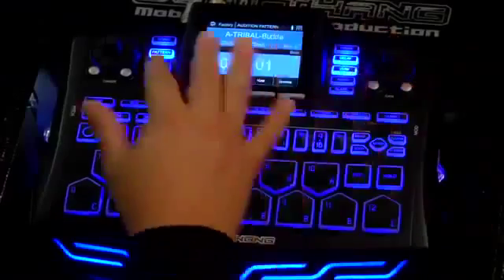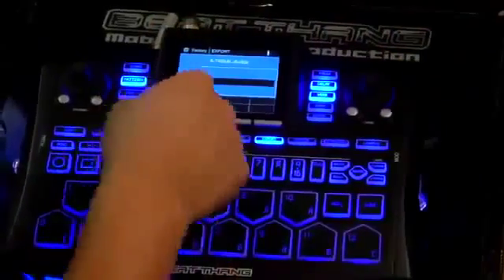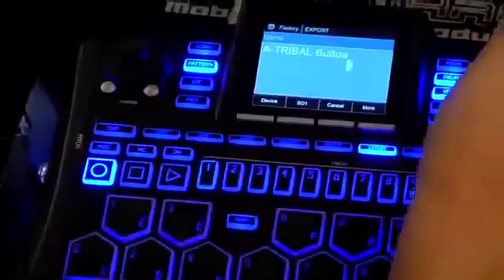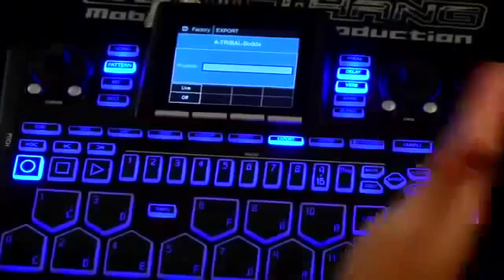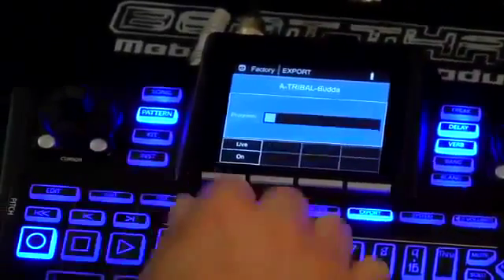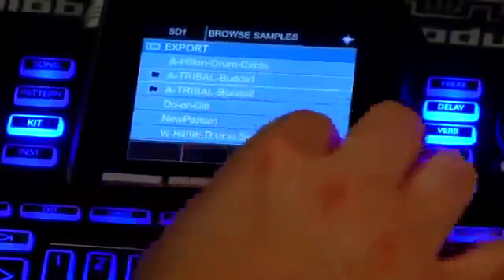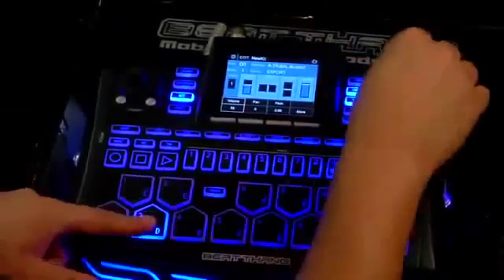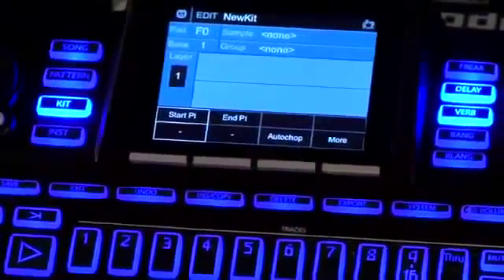Super Easy Way To Make Beats | How To Make Beats On The Computer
Super Easy Way - How To Make Beats On The Computer
:: Check Out What The Industry Is Saying ::

Super Easy Way - How To Make Beats On The Computer "The sounds that are in this thing are amazing.